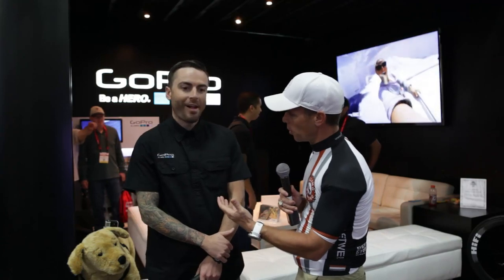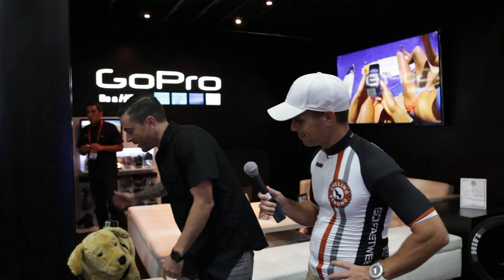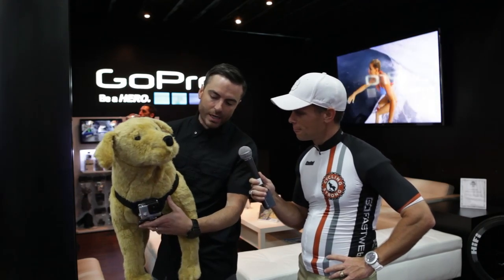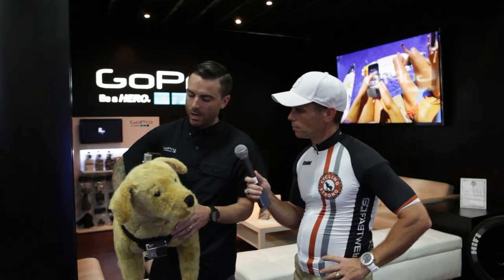Interbike 2014 - Go Pro